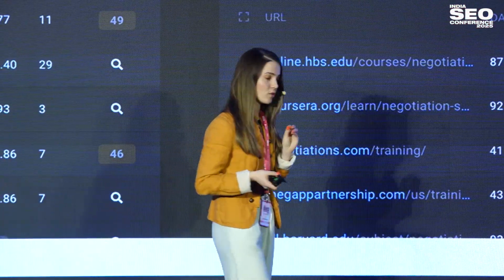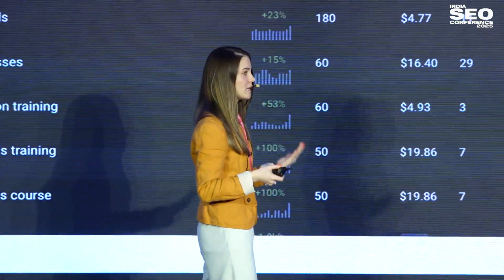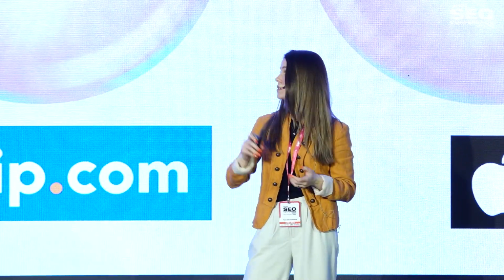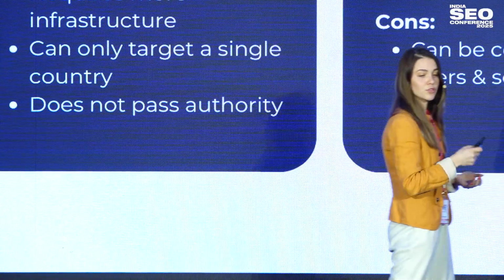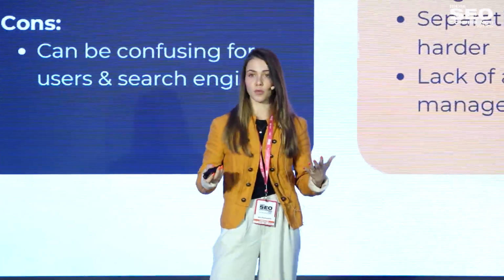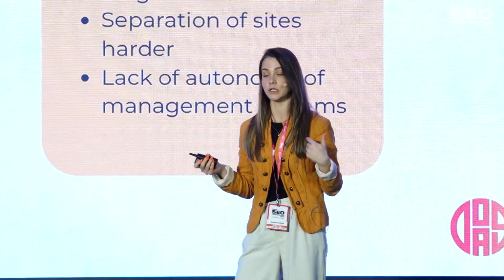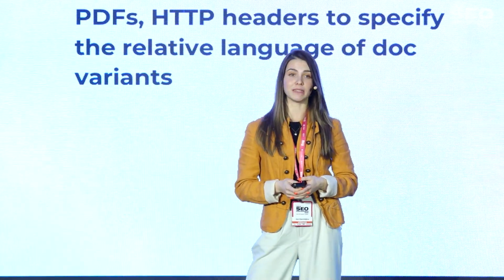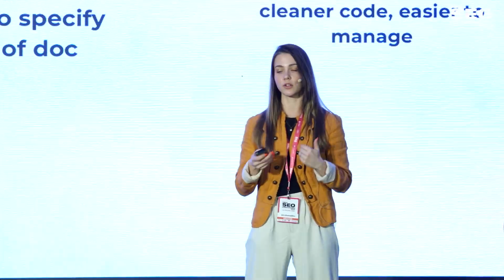International SEO Structures | India SEO Conference | Kira Khoroshilova